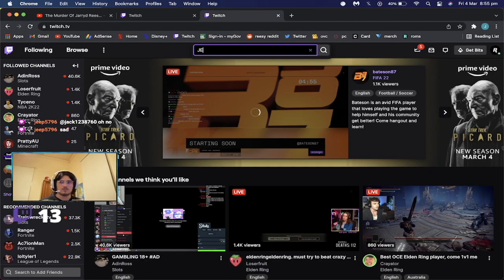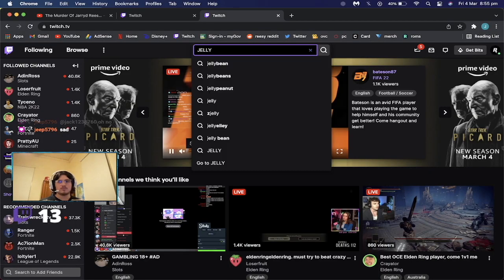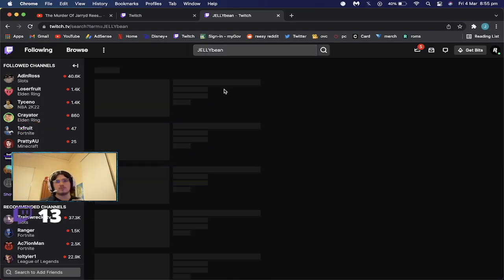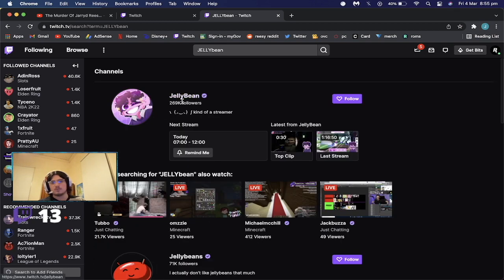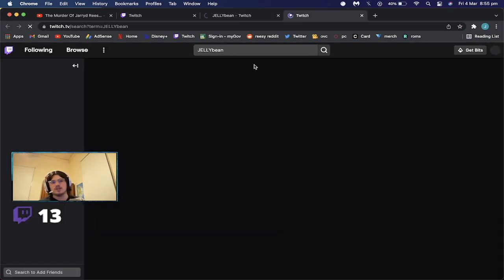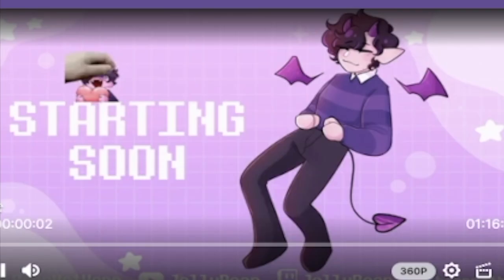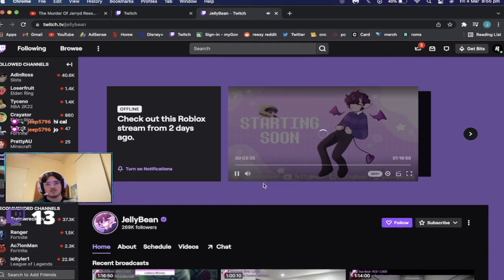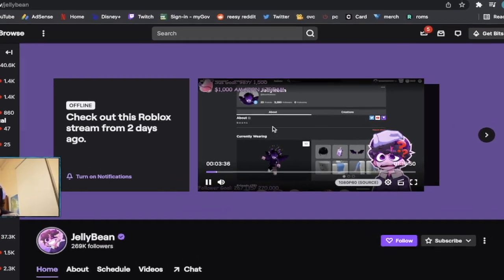Watching Jellybean until I cringe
So funny 😐